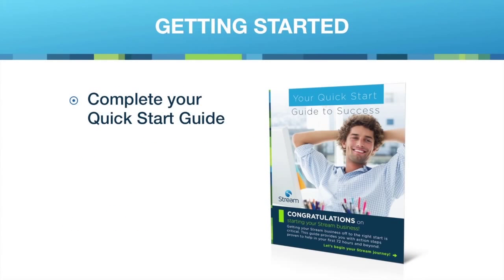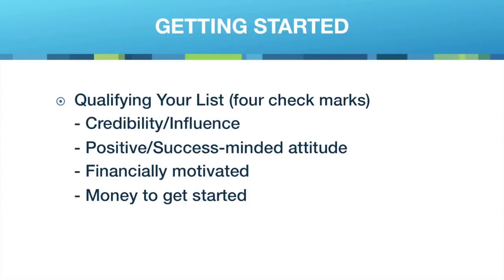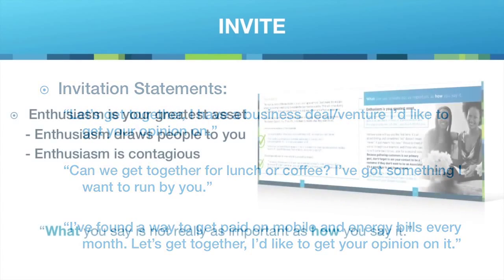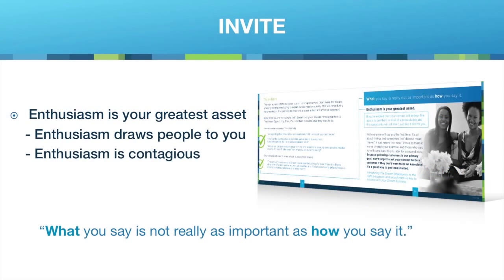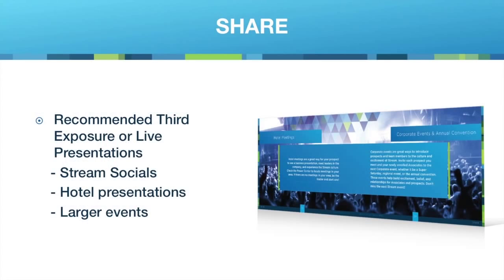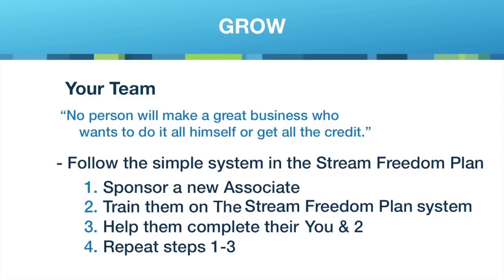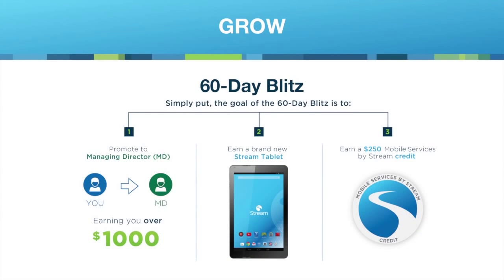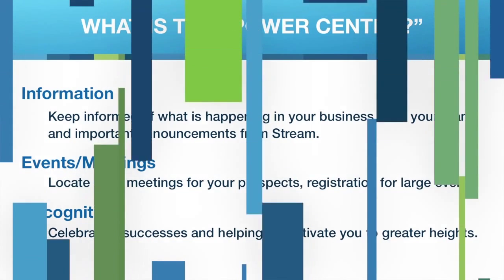STREAM "Business Building Basics" by Steve Fisher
Are You Ok Living Life On Someone Else's Terms, Not "YOURS"?
Would It Be Ok If You Can Enjoy "YOUR" Own TIME and FINANCIAL FREEDOM?